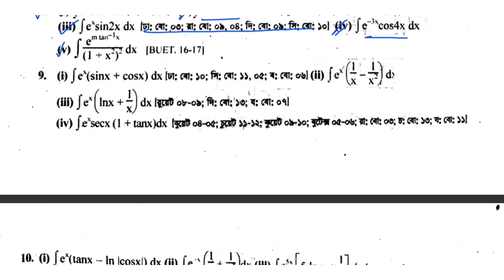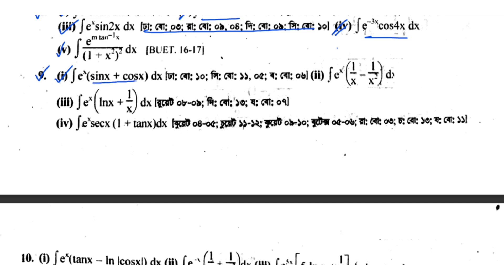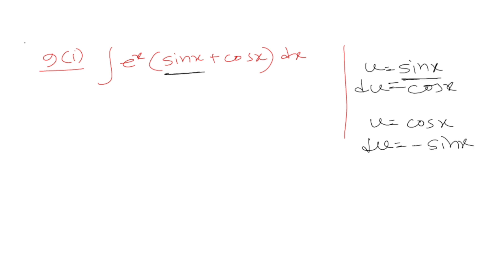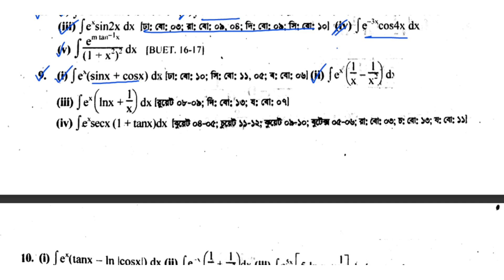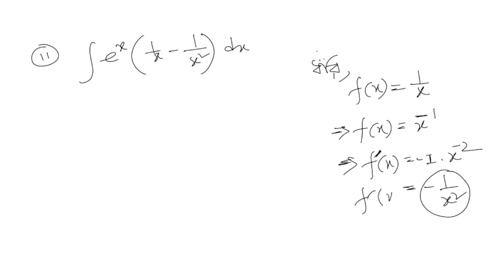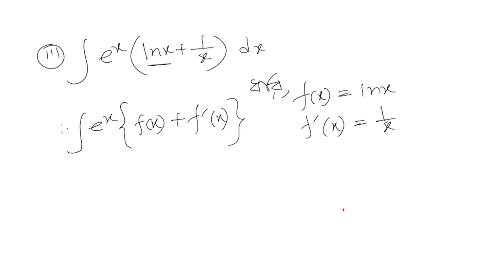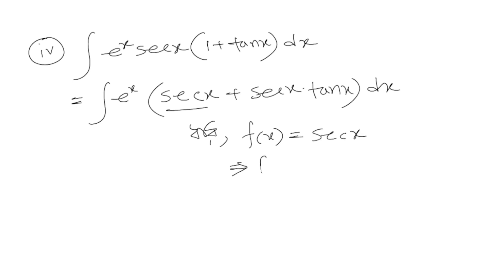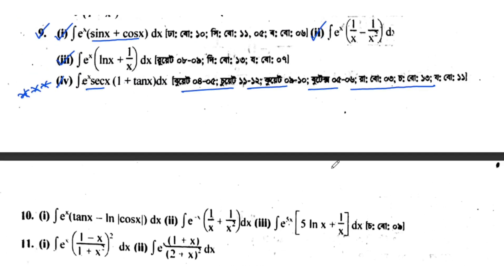যোগজীকরণ 10(E) HSC | Part- 09 | integration 10(e) hsc | অসীম কুমার সাহা এর সমাধান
যোগজীকরণ 10.5
integrationshorttricks n
Integration 10.5
যোগজীকরণ hsc,
যোগজীকরণ admission,

যোগজীকরণ সূত্র,
integration hsc,
integration one shot,
integration formulas,

যোগজীকরণ,
jogojikoron,
Hsc higher math 1st paper chapter 10,
Hsc jogojikoron,
Hsc higher math jogojikoron,
jogojikoron 10(A),